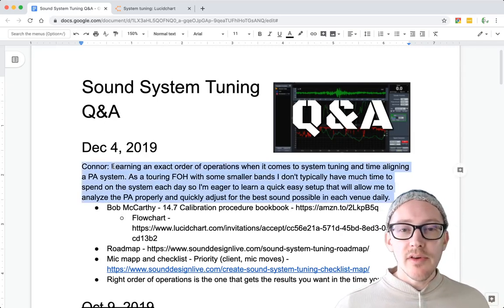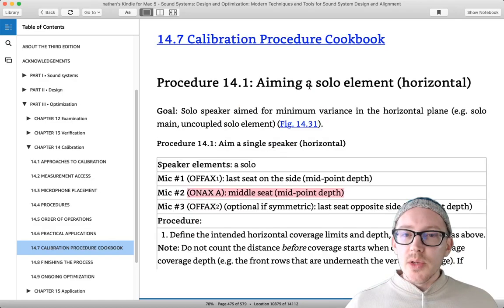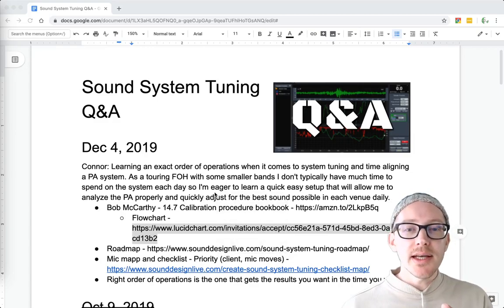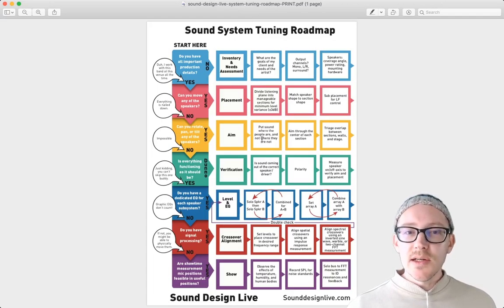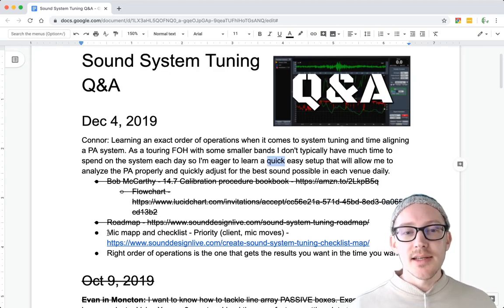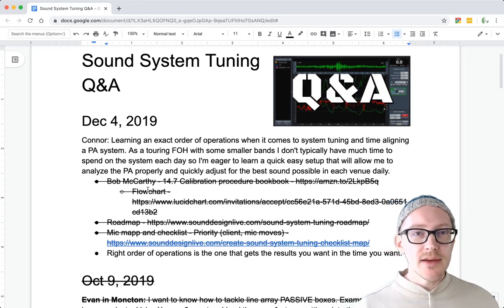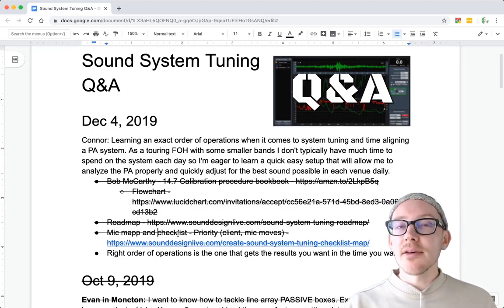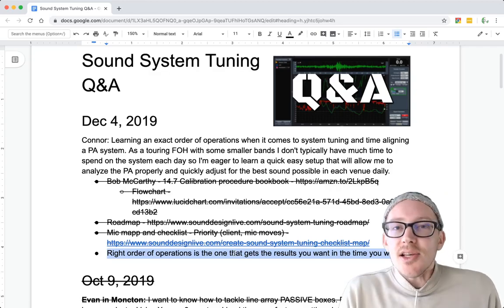Exact Order of Operations for Quick and Easy Sound System Tuning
LIVE Sound System Tuning Q&A

Bob McCarthy - 14.7 Calibration procedure cookbook

How to practice reading phase traces when you don’t have a PA -

Right order of operations is the one that gets the results you want in the time you want.